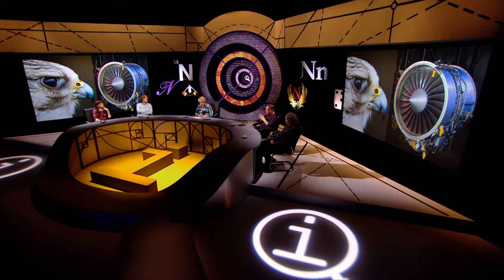How Did Hummingbirds Influence Train Design? | QI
It never stops being cool that Corey from Slipknot was on QI.

You can now watch every series of QI, including this one, on iPlayer!

This clip is from QI Series N, Episode 7, 'Nosey Noisy' with Sandi Toksvig, Alan Davies, Aisling Bea, Ross Noble and Corey Taylor.